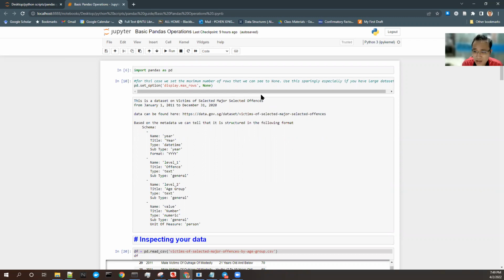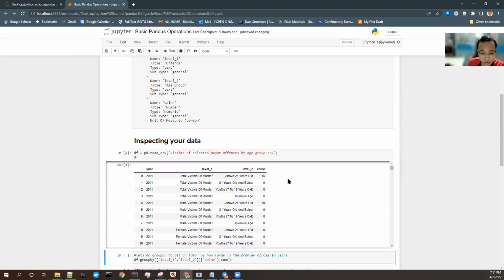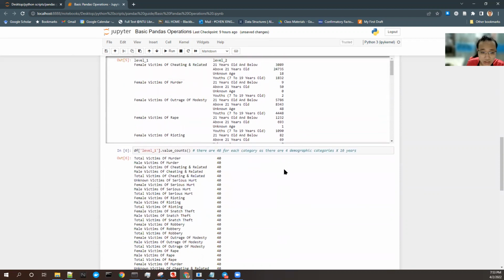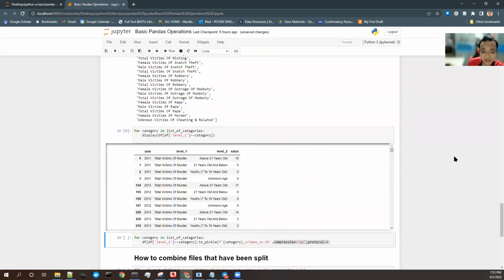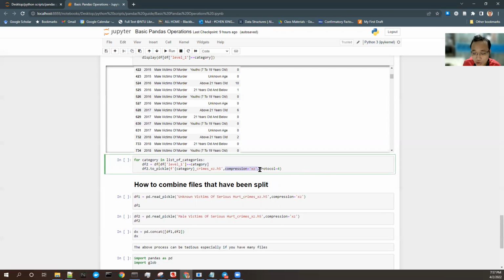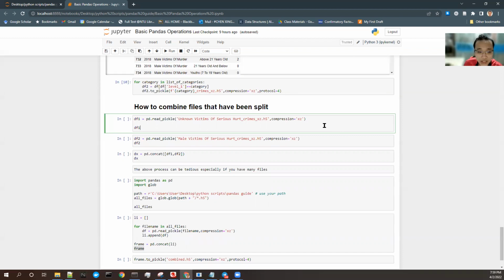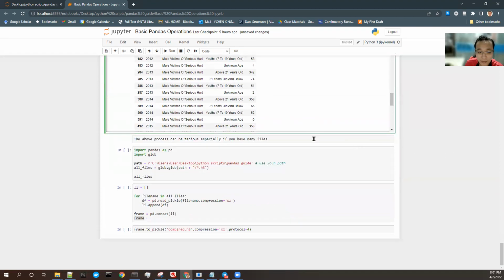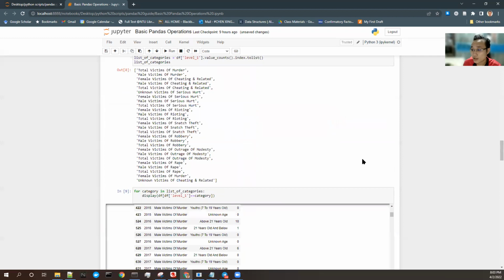Basic Pandas Operations on Python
Here we learn basic I/O on Python using Pandas

We will open a file, use groupby and value_counts, concat, and to export files as a h5 format.